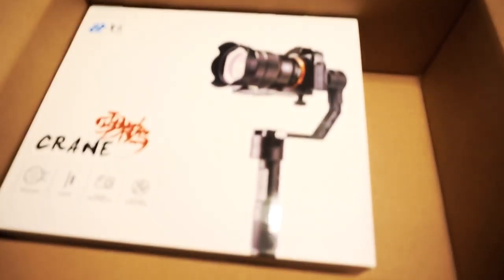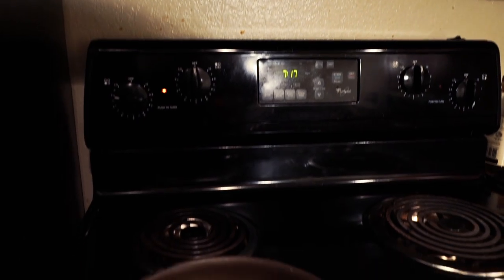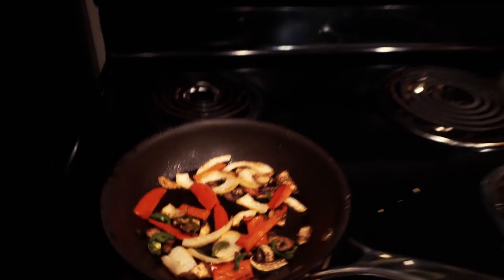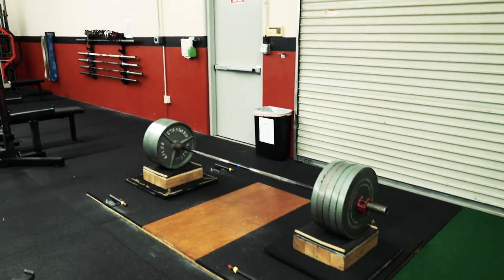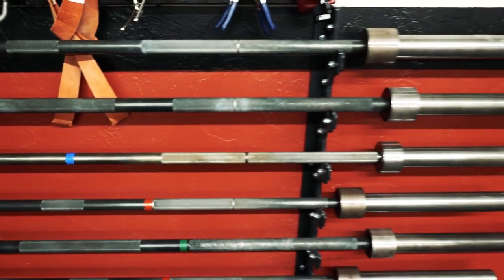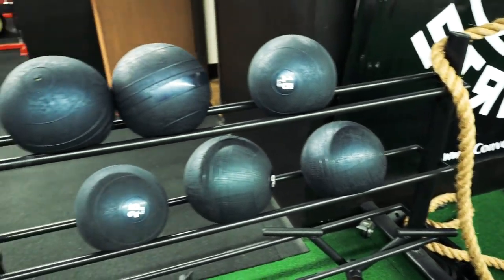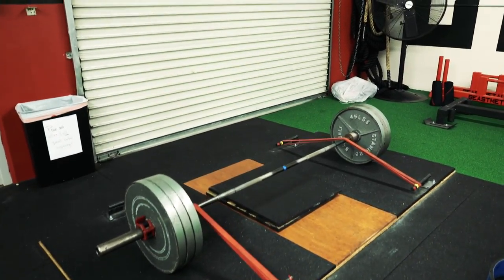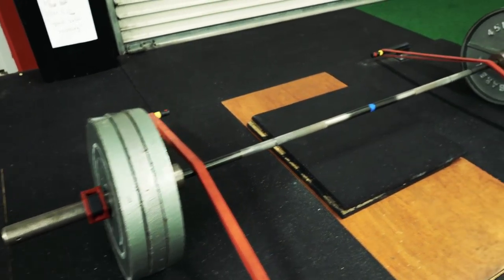ZHIYUN CRANE Camera Stabilizer for Fitness VLOGs | Deadlifts @ Convoy Strength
ZHIYUN CRANE
SONY A7s
SONY 28mm f2.0 lens
GORILLAPOD TRIPOD